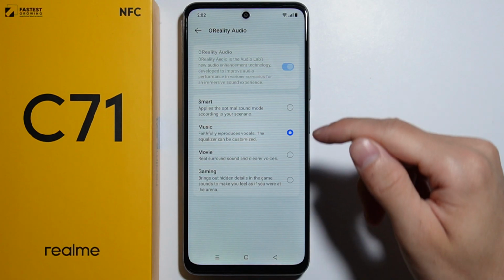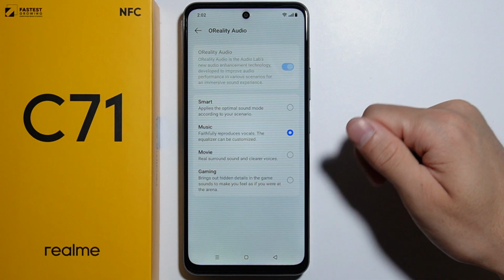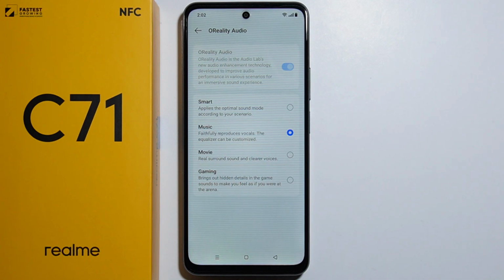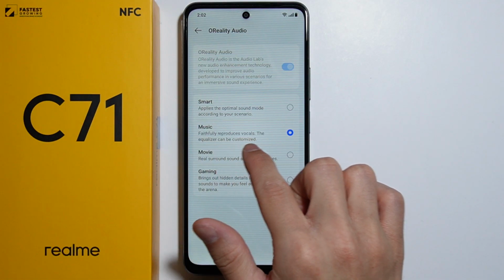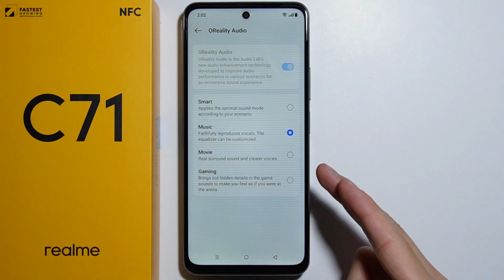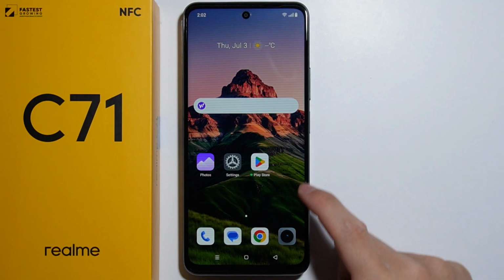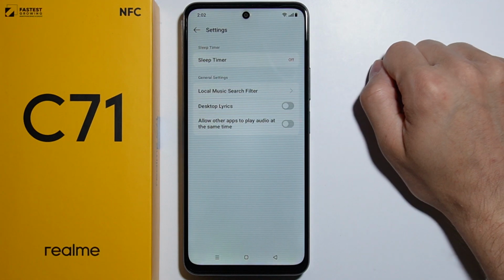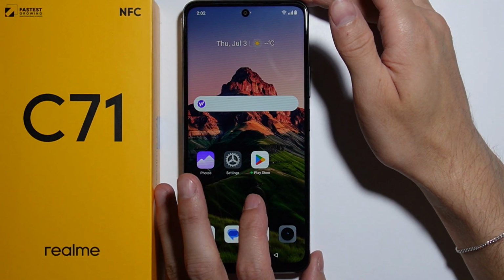Realme C71: How to Find Sound Equalizer?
Want to enhance your audio experience on the Realme C71? This video shows you how to find and use the built-in sound equalizer settings. Learn how to adjust bass, treble, and other sound effects for music, calls, and media playback. Perfect for users who want better, personalized sound quality on their Realme C71!